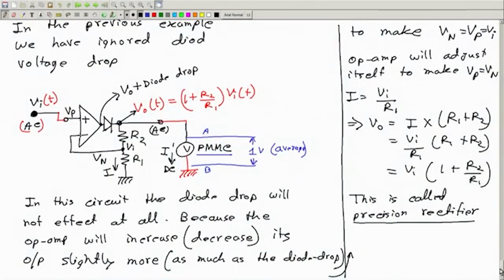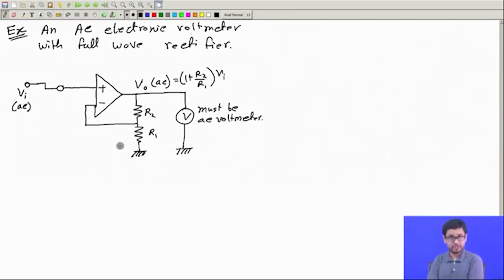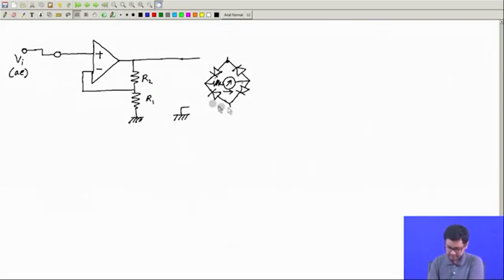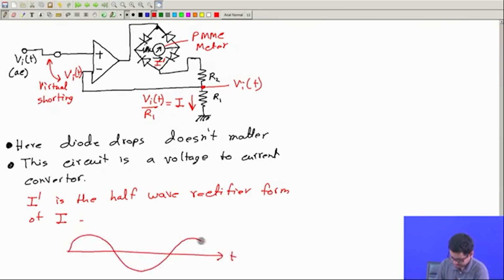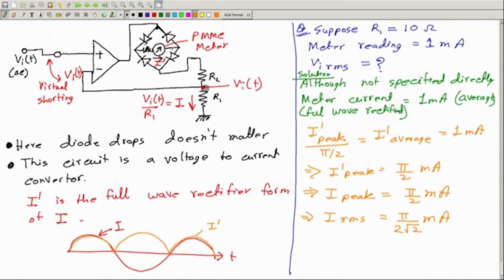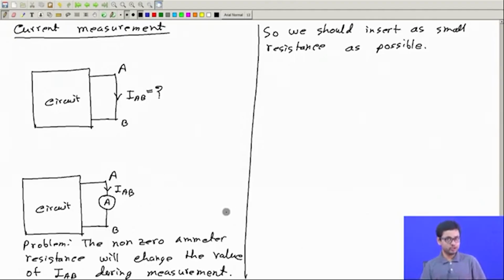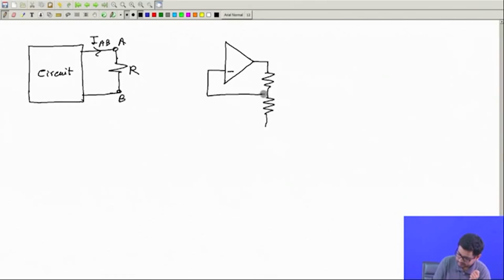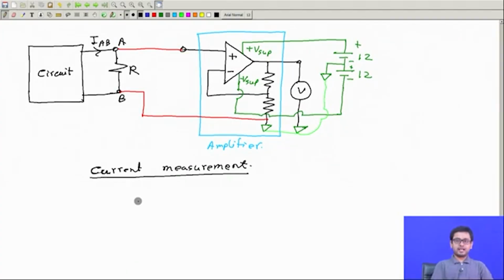Instruments with op-amp based amplifiers - III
Subject: Electrical Engineering
Course Name: Electrical Measurement and Electronic Instruments
Name of Presenter: Prof. Avishek Chatterjee